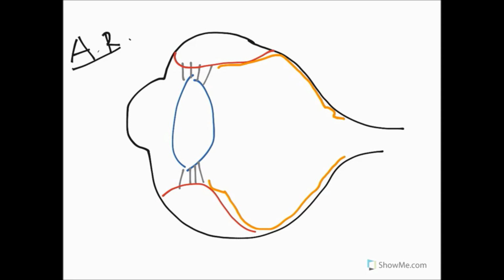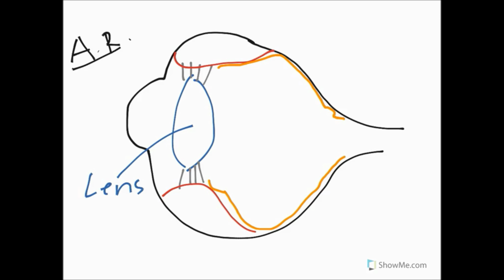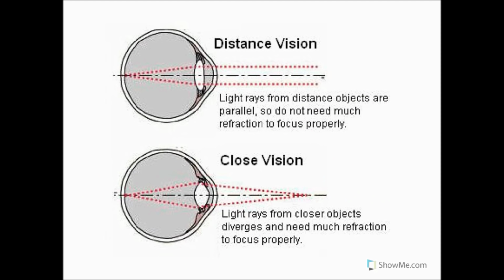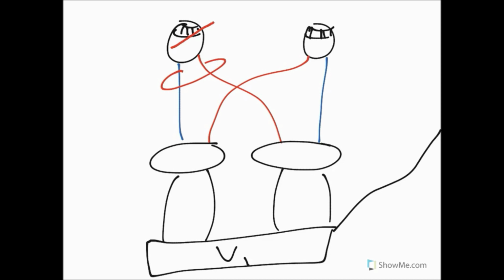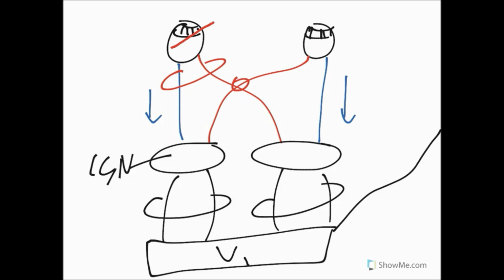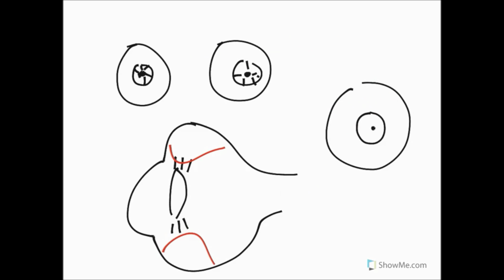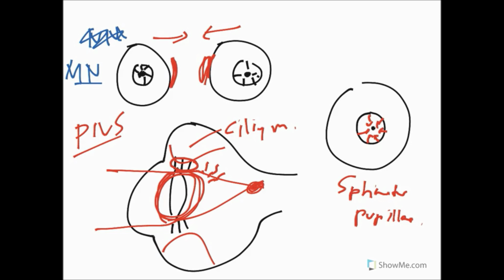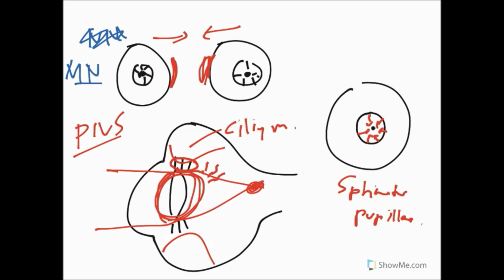Accommodation reflex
Welcome to Soton Brain Hub - videos which explain the mysteries of the brain!

In his first video for Soton Brain Hub, Mike explains the accommodation reflex and how to test it in clinical practice!